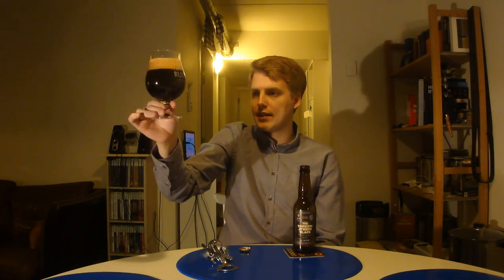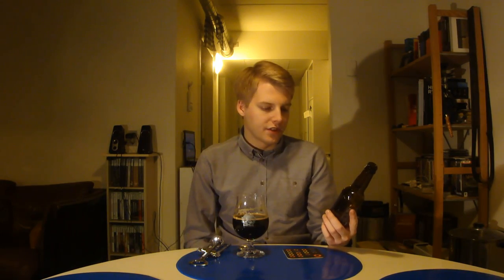TMOH - Beer Review 1534#: All In Brewing / De Molen The Empress Strikes Black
Information About This Beer:

Brewery: All In Brewing & Brouwerij De Molen
Beer: All In Brewing / De Molen The Empress Strikes Black
Style: Imperial Stout
Location: Brewed by All In Brewing & Brouwerij De Molen in Bodegraven, Netherlands.
ABV: 10,2%
Rating: 91/100